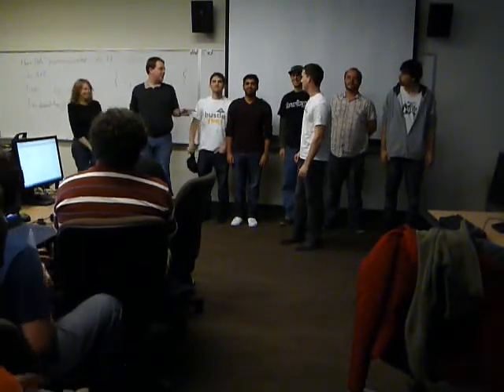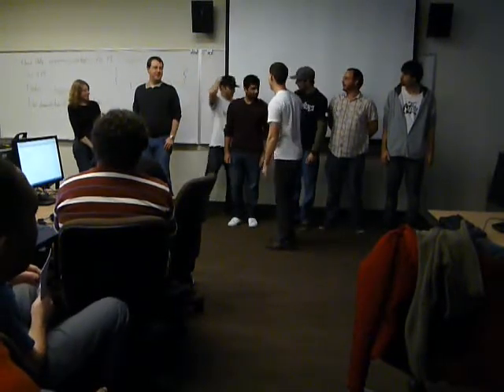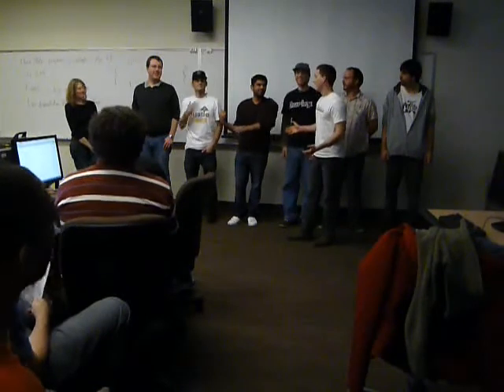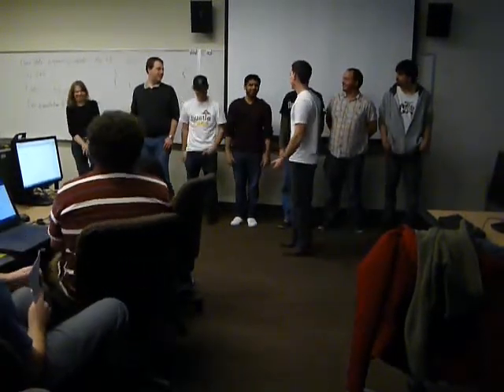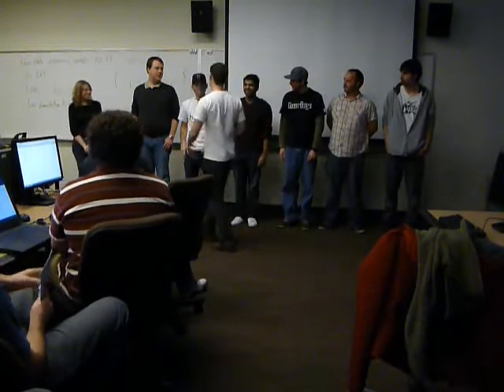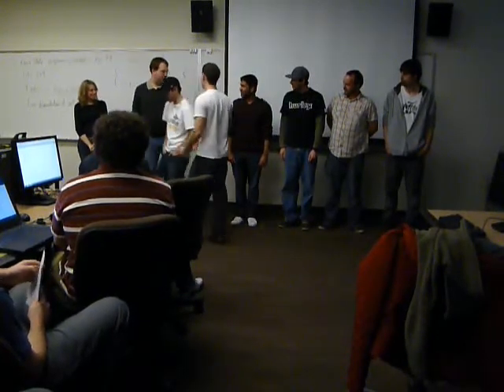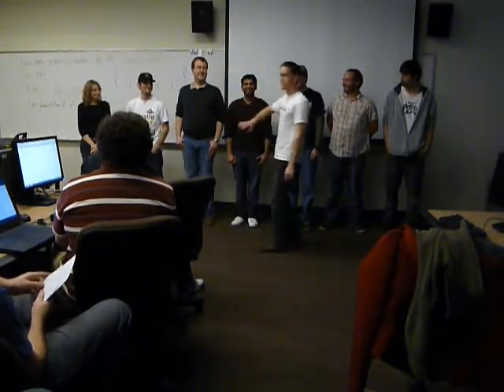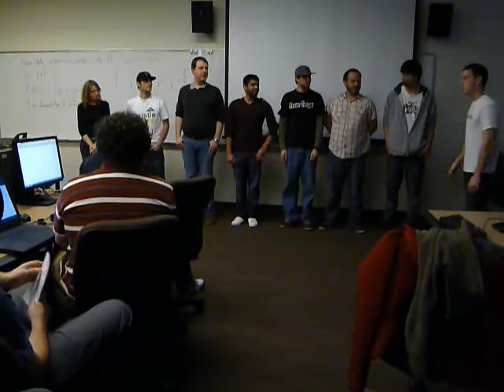Human bubble sort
Presented by Jared Seeley on 22 March 2011 for CSCI 21: Programming & Algorithms II at Butte College.